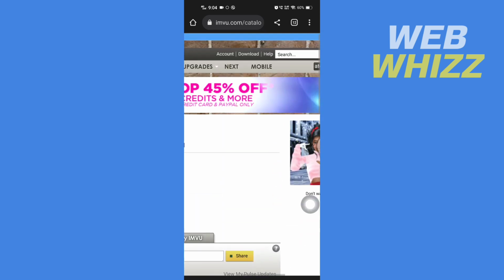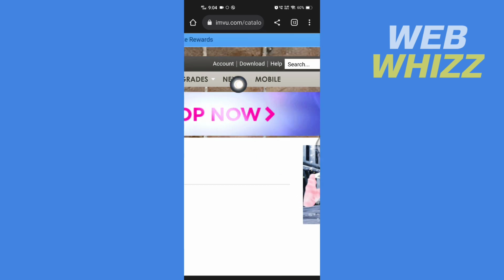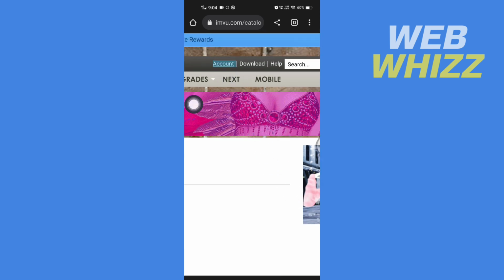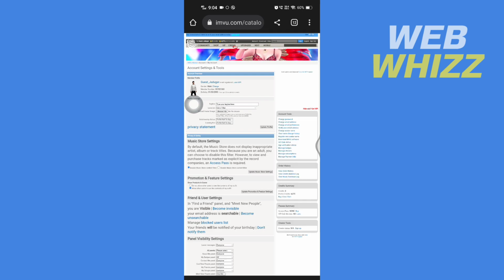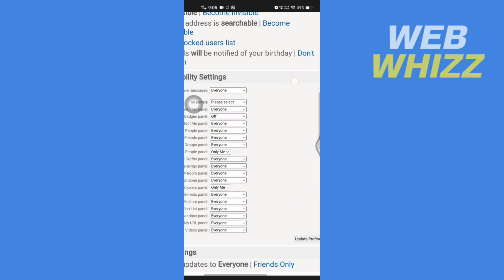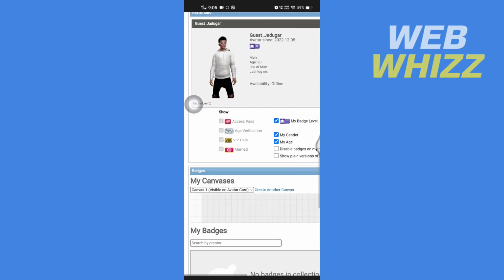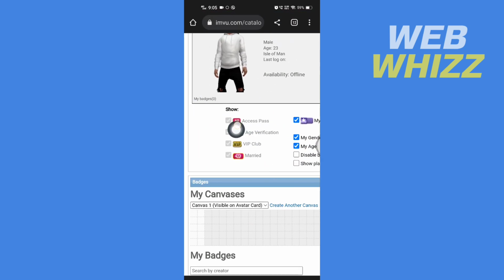How to Get AP in IMVU Mobile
How to Get AP in IMVU Mobile | Get Access Page